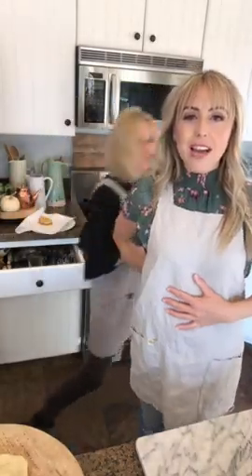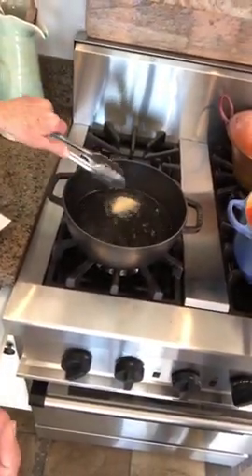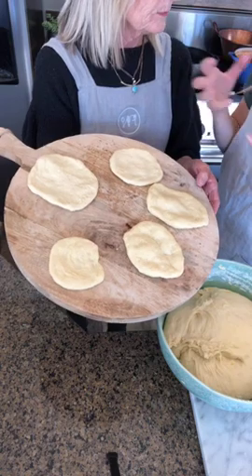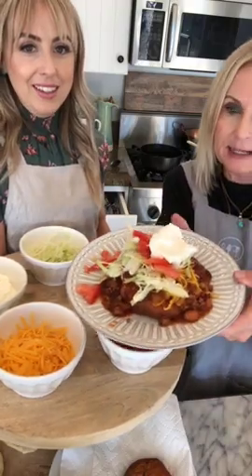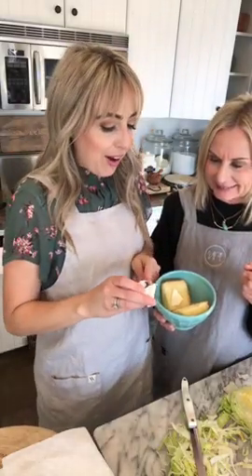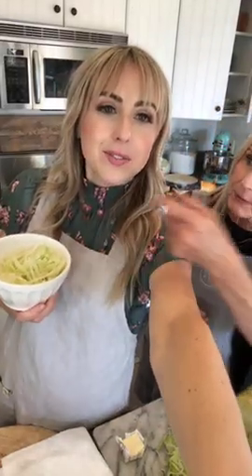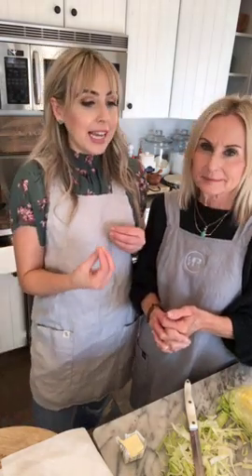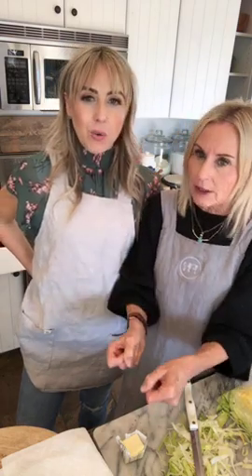The Food Nanny Navajo Tacos